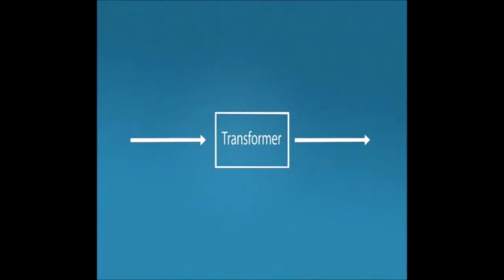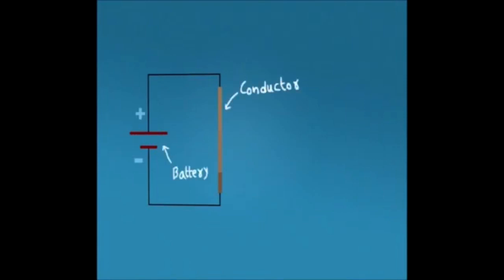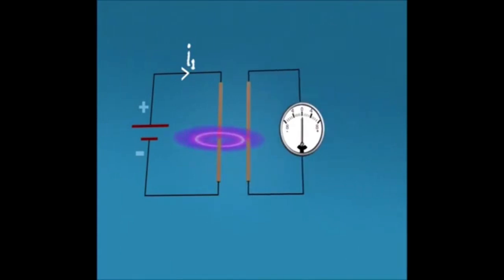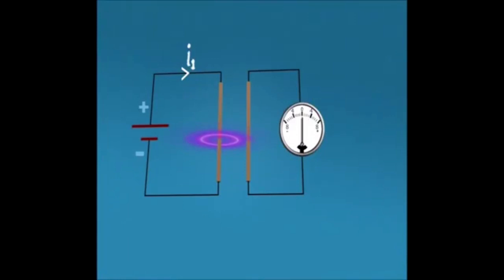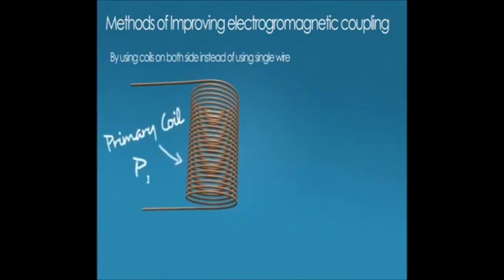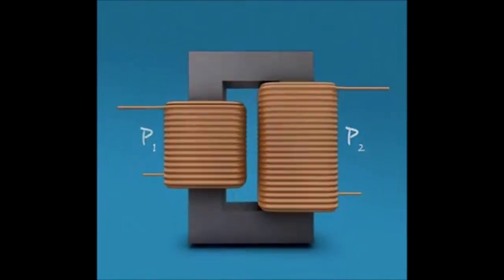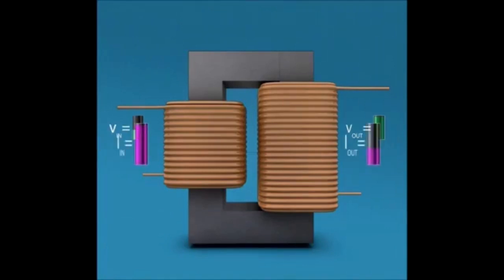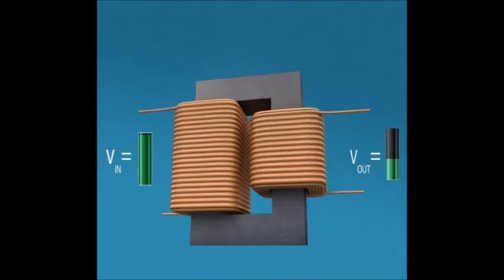Working principle of transformer.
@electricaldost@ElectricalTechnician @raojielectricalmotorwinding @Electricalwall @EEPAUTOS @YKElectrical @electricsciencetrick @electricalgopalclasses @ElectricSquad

transformer kya hota hai 2023
transformer kya hota hai in hindi2023
transformer kya hota hai kaise kam
karta hai2023
transformer kya hota hai kitne prakar ke hote hain2023
transformer kya hota hai khan sir 2023
transformer kya hota hai physics 2023
transformer kya hota hai class 12 .2023
auto transformer kya hota hai 2023
current transformer kya hota hai 2023
transformer kaisa hota hai. 2023
principle of transformer. 2023
principle of transformer operation. 2023
principle of transformer class 12. 2023
principle of transformer in tamil. 2023
principle of transformer action. 2023
working principle of transformer in telugu. 2023
working principle of transformer in tamil. 2023
working principle of transformer b tech 1st year. 2023
working principle of transformer (3d animation) in hindi. 2023
working principle of transformer (3d animationanimation) . 2023
how does a transformer work. 2023
how does transformer work 3d animation 2023
khan sir how does the transformer reduce. 2023
How does a step up transformer reduce power? 2023
What is a transformer and how does it reduce power? 2023
how to reduce current transformer. 2023
How does the stabilizer reduce the transformer?2023
how to reduce smps transformer. 2023
How does step down transformer reduce power?2023
what is transformer?. 2023
transformer kya hota hai in hindi. 2023
what is transformer and how to reduce it. 2023
she does
What is a transformer and how many types are. there?2023
what is transformer khan sir
2023
what is transformer physics. 2023
what is transformer class 12.2023
what is auto transformer?2023
what is current transformer?2023
how is the transformer?2023
electrical transformer.2023
electrical transformers explained electrical. transformer interview. 2023
questions and answers. 2023
electrical transformer in hindi. 2023
electrical transformers in telugu. 2023
electrical transformer mcq questions. 2023
electrical transformer parts name. 2023
electrical transformer project. 2023
electrical transformer blast. 2023
electrical transformers rerouted far cry 5.2023
dc transformer. 2023
dc transformer 12v to 24v.2023
dc transformer working dc transformer winding.2023
 dc transformer connection. 2023
how to make dc transformer. 2023
dc transformer testing. 2023
how to check dc transformer. 2023
dc transformer vs marvel transformer. 2023
How does a DC transformer reduce power?2023
ac transformer. 2023
ac transformer class 12.2023
how to convert ac transformer into dc. 2023
ac transformer testing. 2023
ac transformer check. 2023
ac to dc transformer. 2023
ac generator and transformer class 12.2023
ac to dc transformer connection. 2023
ac to dc transformer 12v.2023
ac to dc without transformer. 2023

कुछ दूर सही, संग चल तो सही,
वादा ना मंगू उम्र भर का,
एक पल के लिए...तू मुस्कुरा यूं ही।
Hello dosto ,
kaise ho aap log .i hope aap log accha honge.
mai Ashwini aap logo ka dost.Mere ELECTRICAL Q-2 VLOGS me dil se aap logo ko swagat karta hu.||